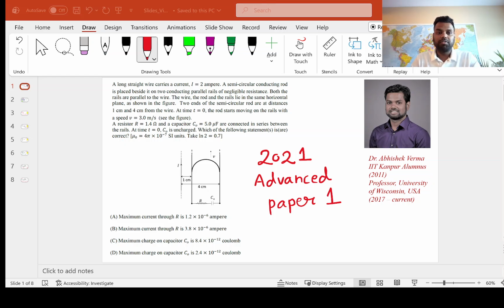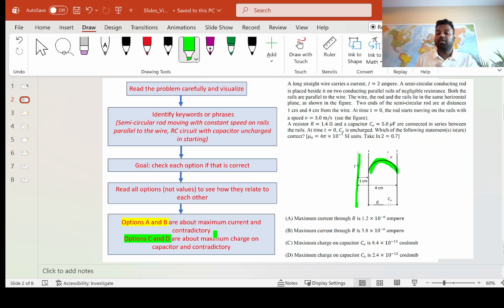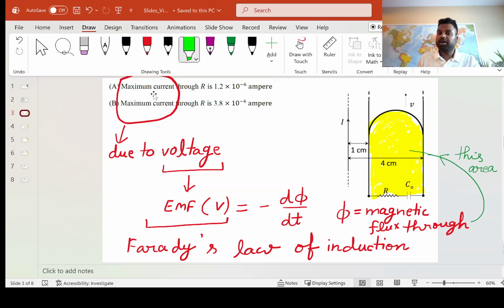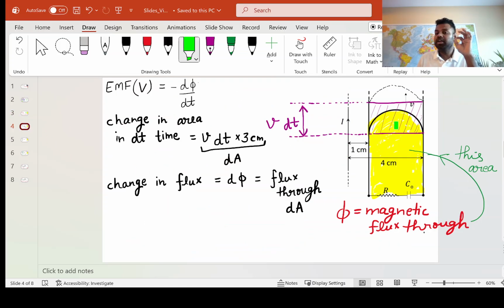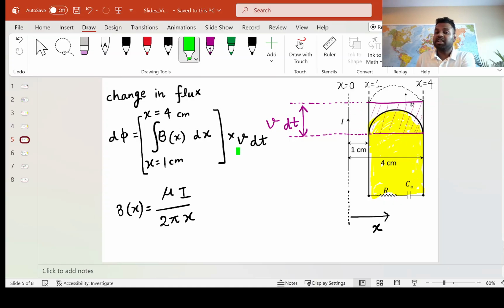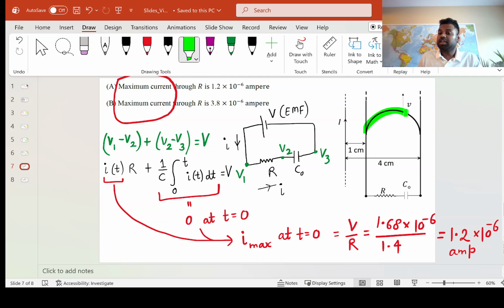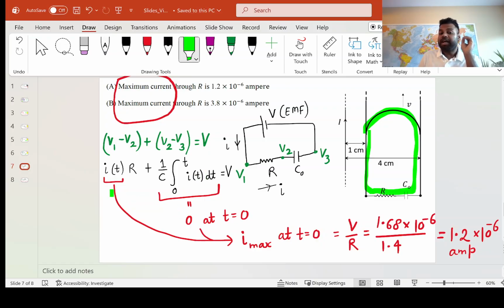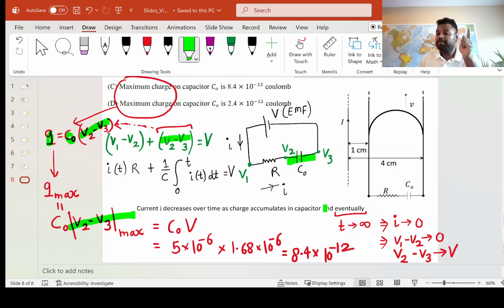JEE PYQ with IIT Alum and Professor in USA: RC Circuit, Faraday's Law of Induction